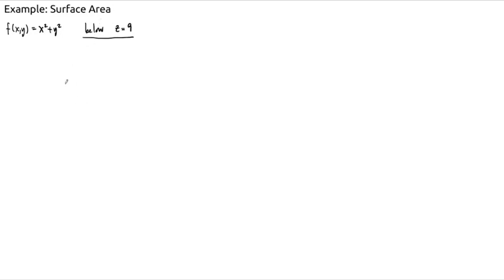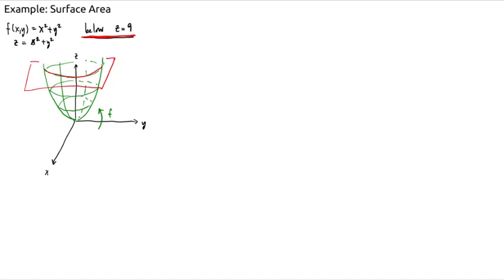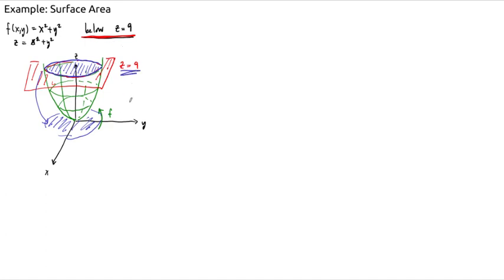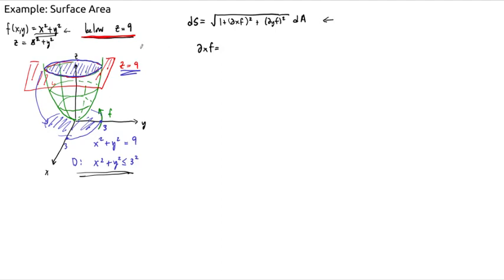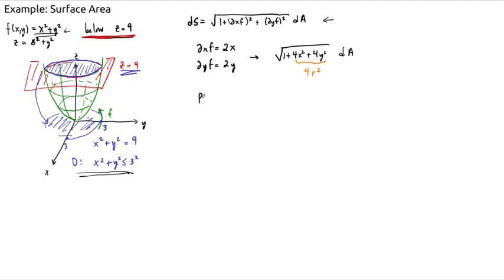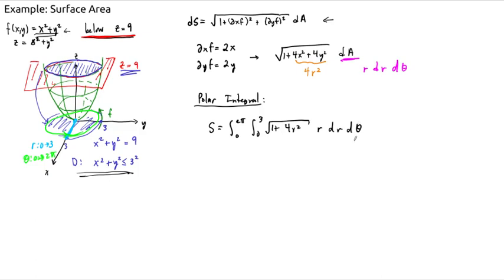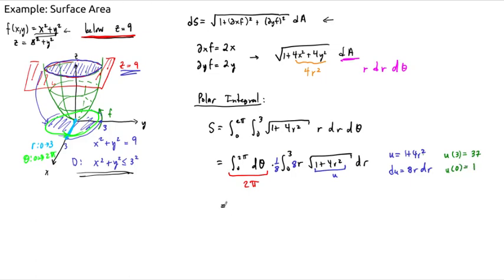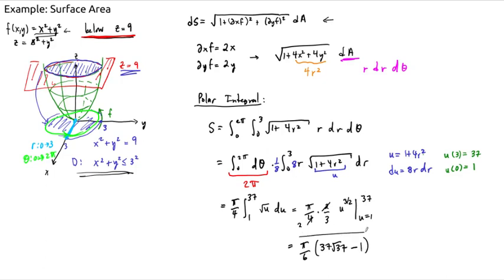Example: Surface Area (1)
We compute the surface area of a portion of a paraboloid by switching to polar coordinates.